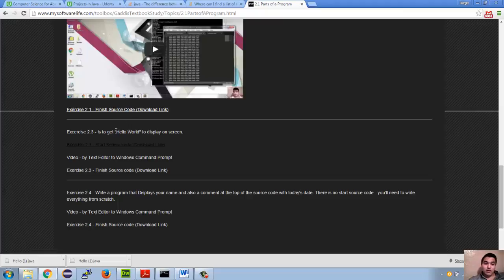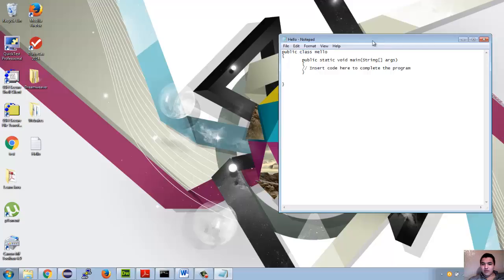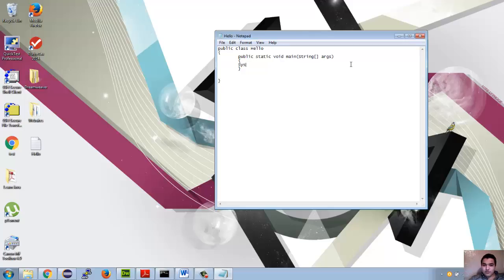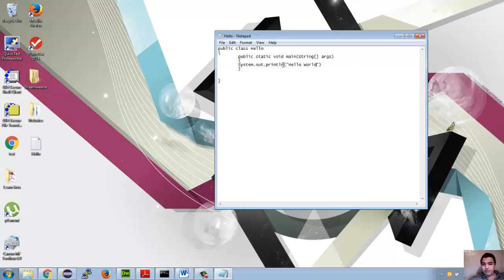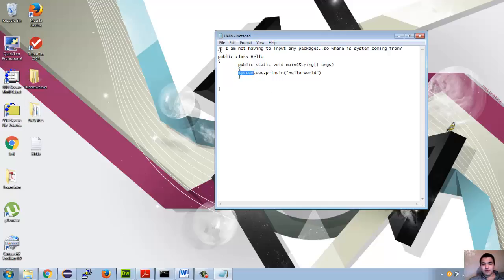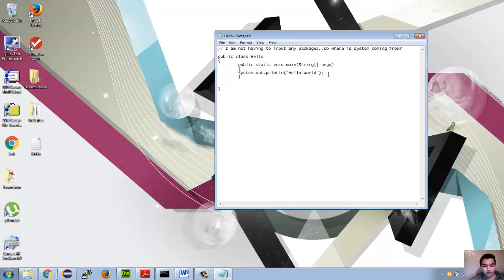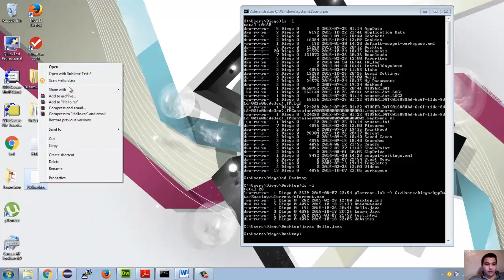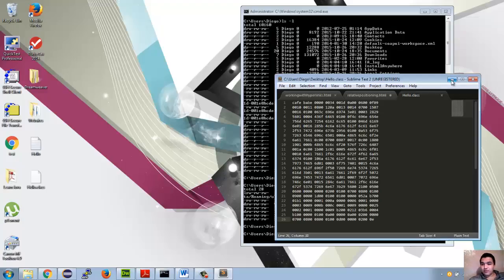Exercise 2 3